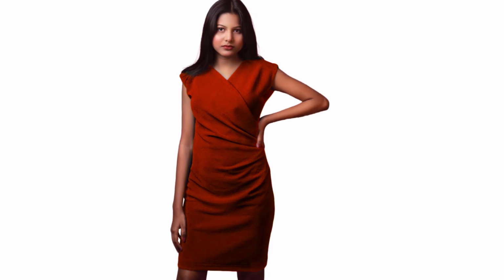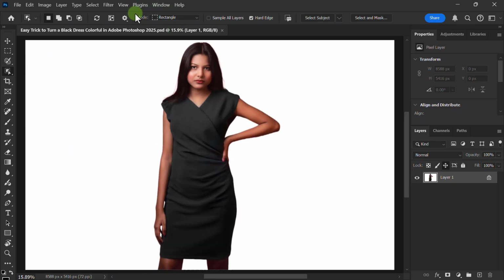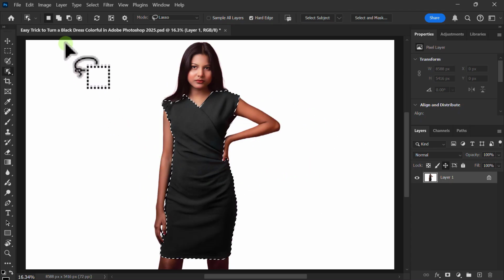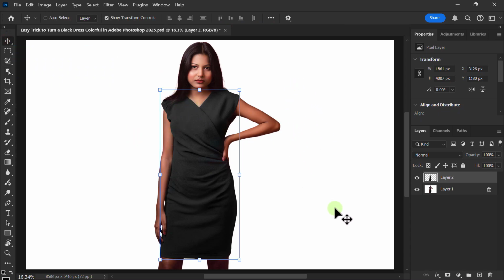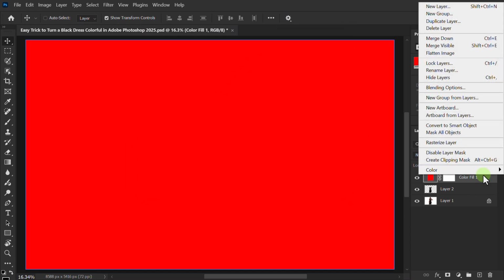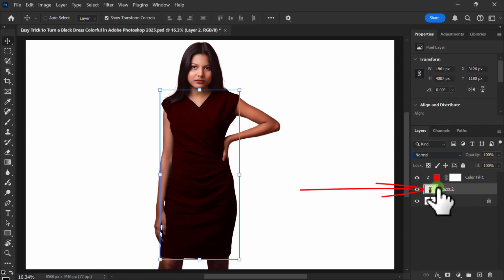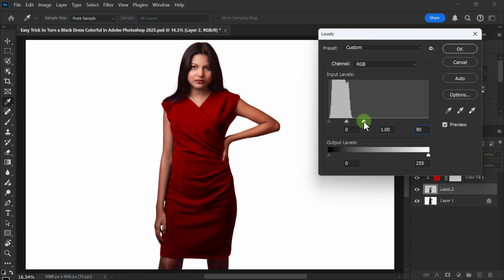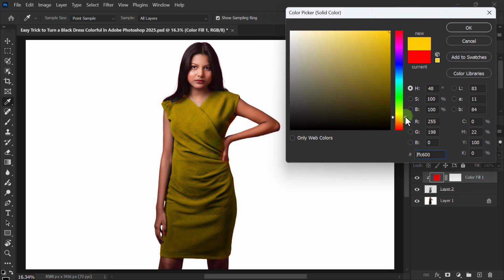Easy Trick to Turn a BLACK DRESS COLORFUL in Adobe Photoshop 2025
Want to transform a plain black dress into a vibrant, colorful masterpiece using Adobe Photoshop 2025? In this tutorial, I'll show you a quick and easy way to change black fabric into any color you like—red, blue, pink, and more.

What you'll learn:
✔️ How to accurately select black clothing
✔️ The best tools for realistic color changes
✔️ How to make the colors look natural and stunning

Whether you're a beginner or a Photoshop pro, this trick will help you level up your editing skills!